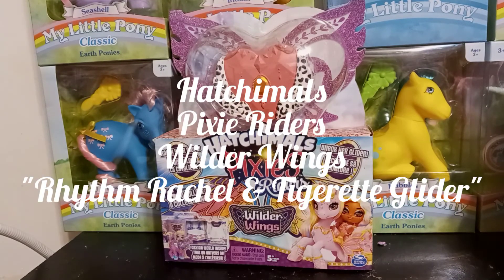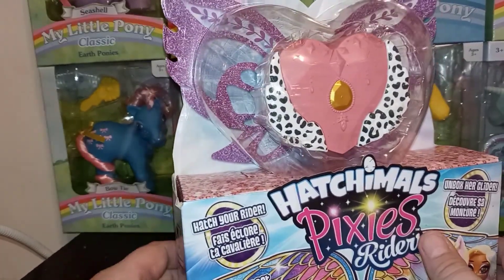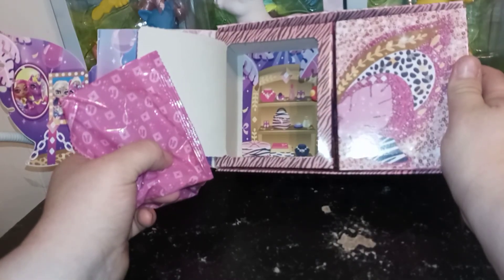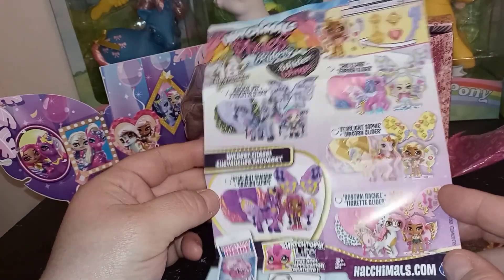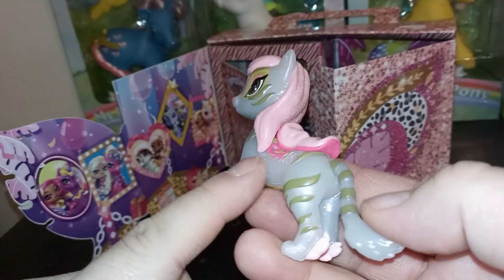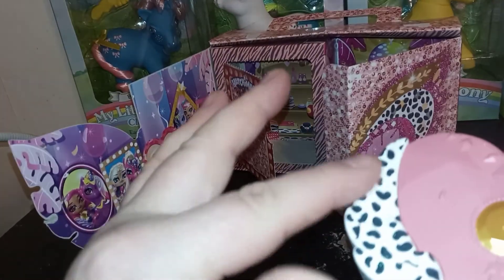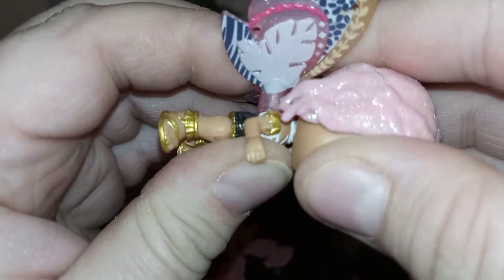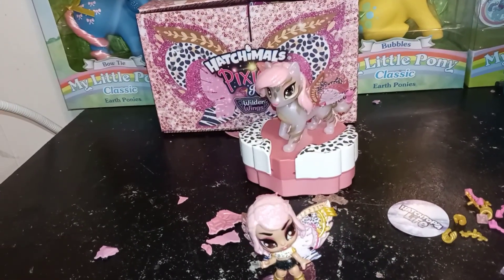Hatchimals Pixies Riders- Wilder Wings, "Rhythm Rachel & Tigerette Glider"